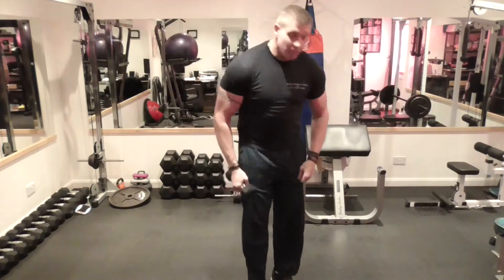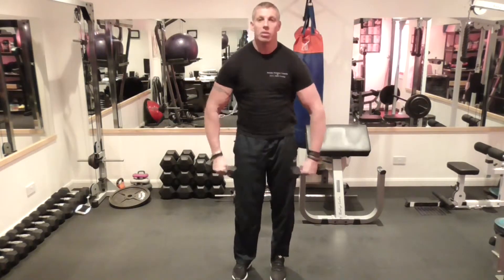Good Mornings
For more advice and information on training and nutrition visit Darren’s Private Personal Training